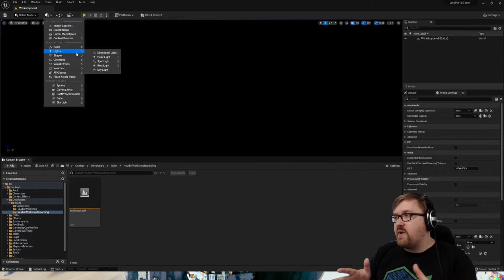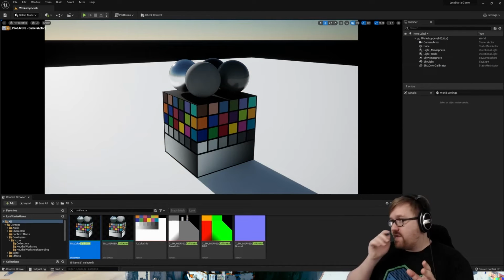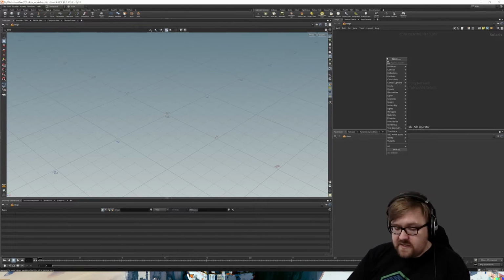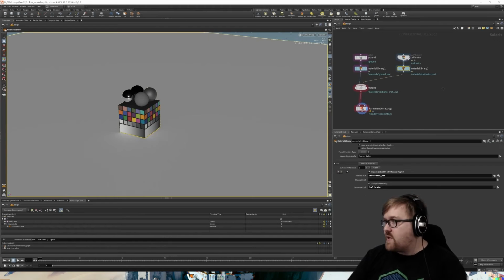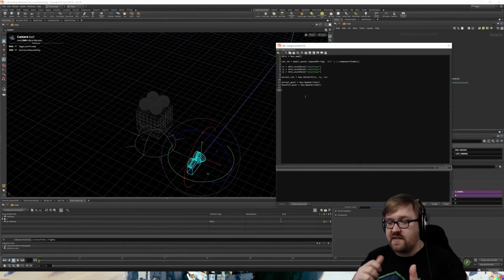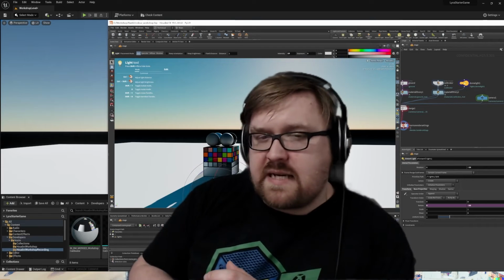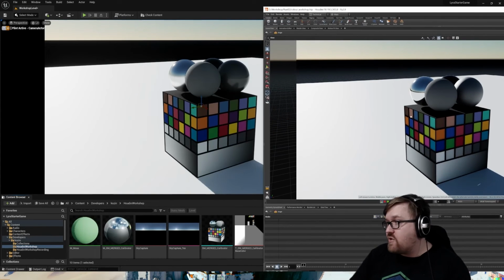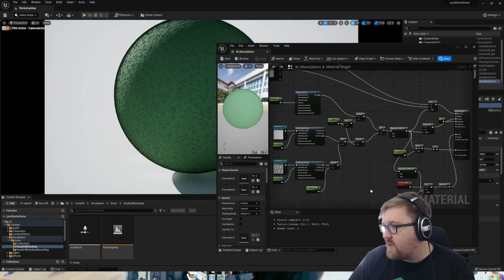Karma, LookDev, and Ground Truth Rendering | Valentin Kozin | Games Workshop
This session explores the principles of setting up your colour management workspace to achieve rendering parity between Houdini’s Karma renderer and your game engine, using Unreal Engine 5 as an example. It explores some of the practical applications of having a colour-matched viewport render in Houdini for iteration, look-dev and ground-truth rendering.